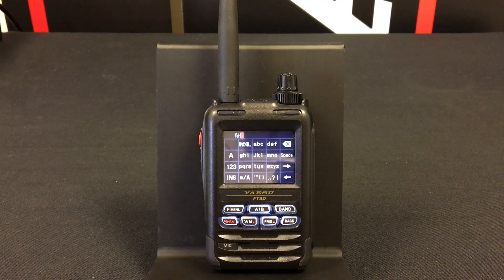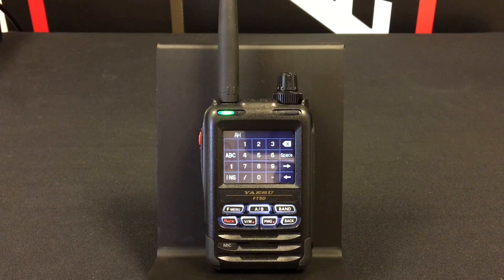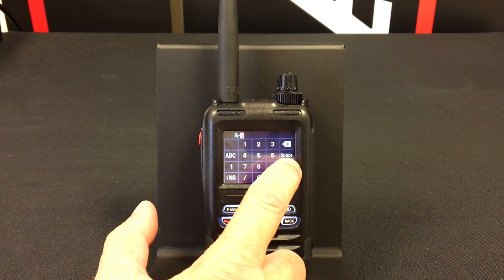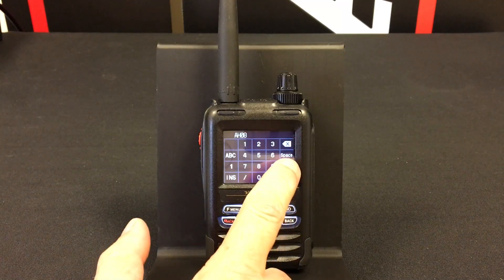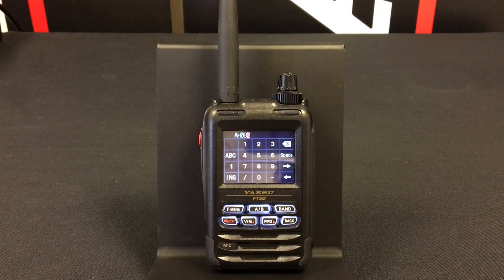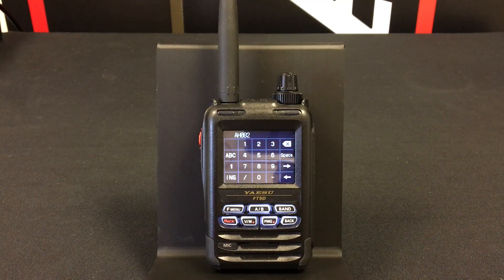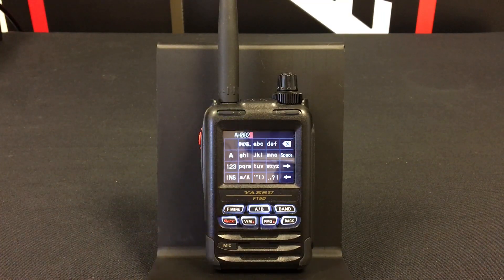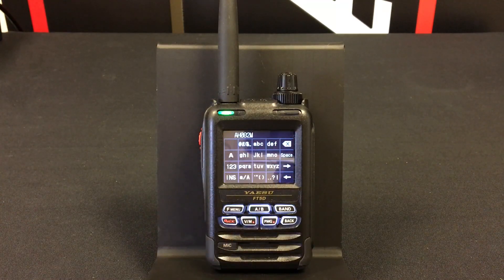Change the Yaesu FT5DE Region to UK.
How to change the region on the Yaesu FT5DE to UK.
This will enable the correct auto repeater shifts for use in the UK.